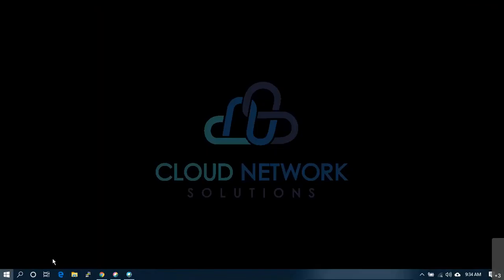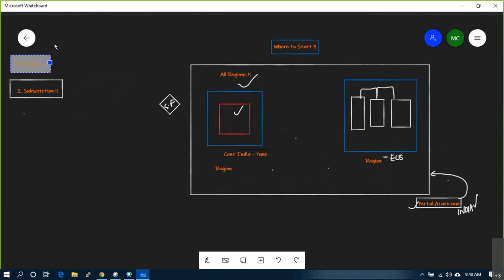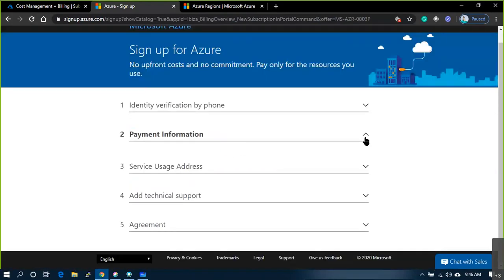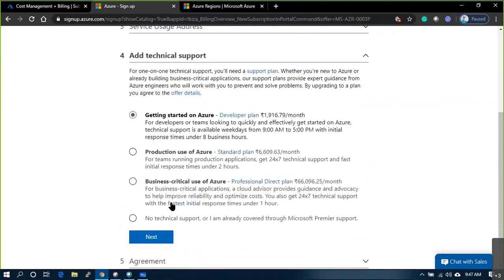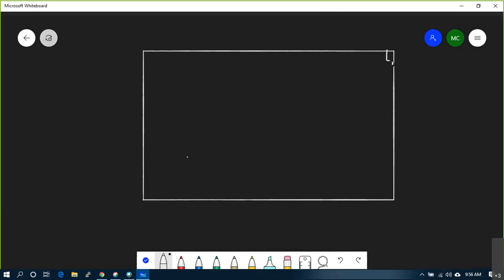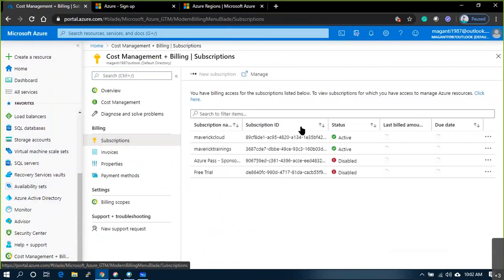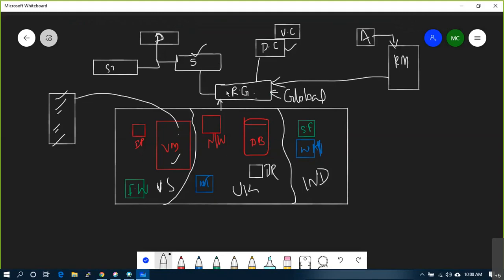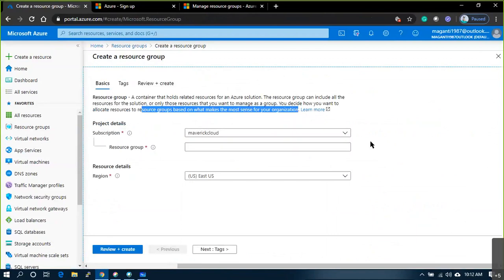3. Azure Basics - What is Directory ID, Subscription & Resource Groups | AZ900 AZ104 AZ303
An Azure subscription has a trust relationship with Azure Active Directory (Azure AD). A subscription trusts Azure AD to authenticate users, services, and devices.

Multiple subscriptions can trust the same Azure AD directory. Each subscription can only trust a single directory.

If your subscription expires, you lose access to all the other resources associated with the subscription. However, the Azure AD directory remains in Azure. You can associate and manage the directory using a different Azure subscription.

All of your users have a single home directory for authentication. Your users can also be guests in other directories. You can see both the home and guest directories for each user in Azure AD.